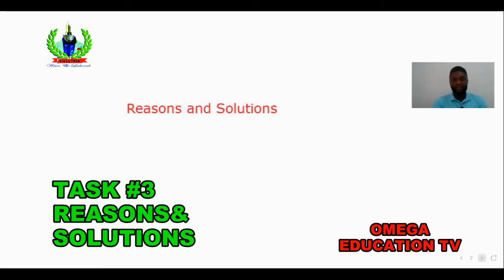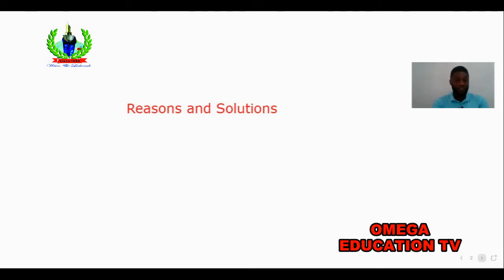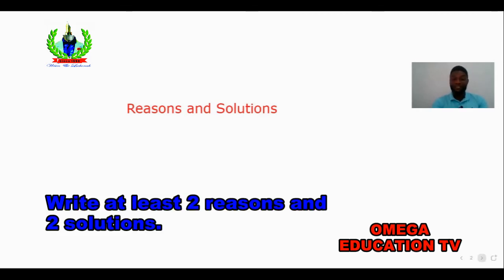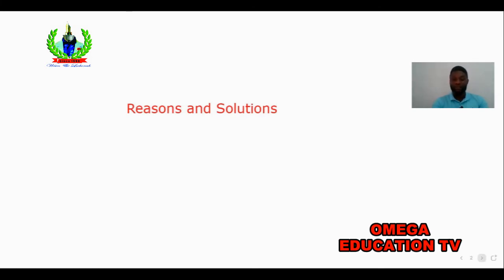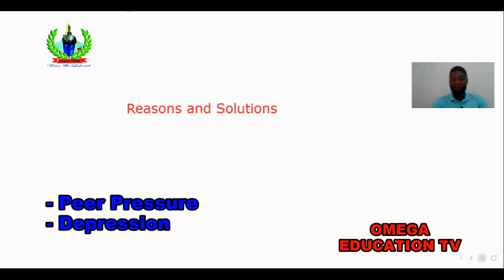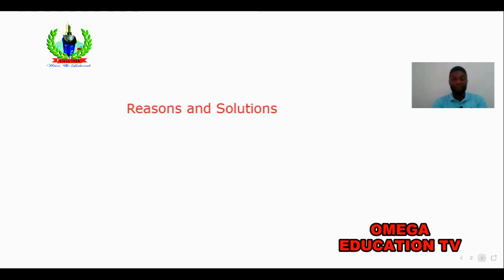IELTS ESSAY PREDICTION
Monitor the trends, ace the test.